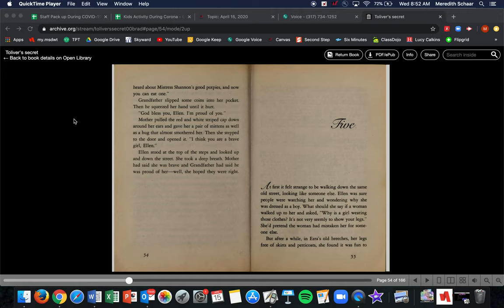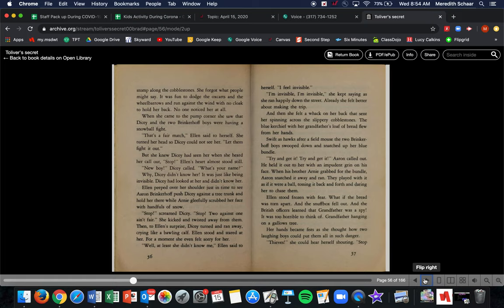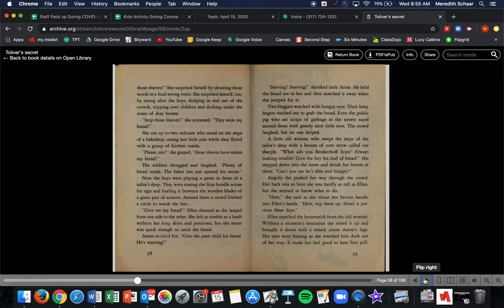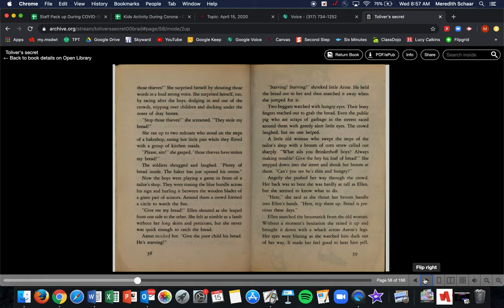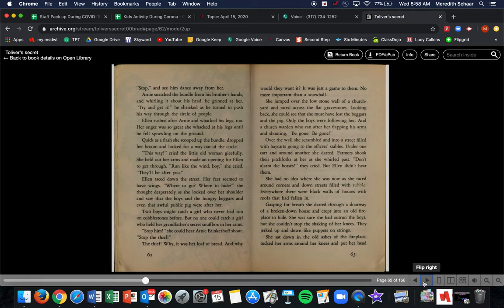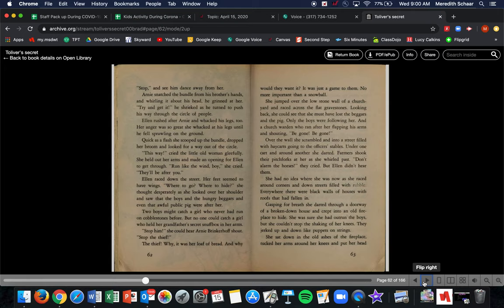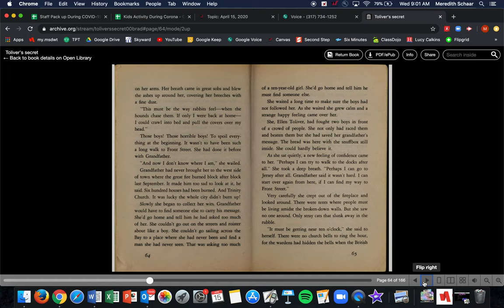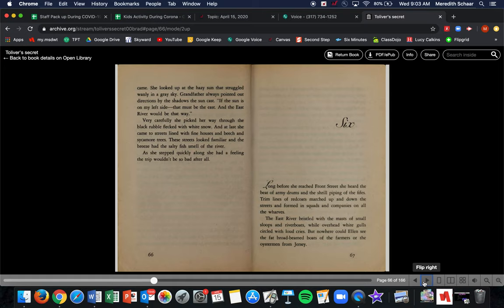Toliver's Secret Chapter 5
Historical Fiction Read Aloud